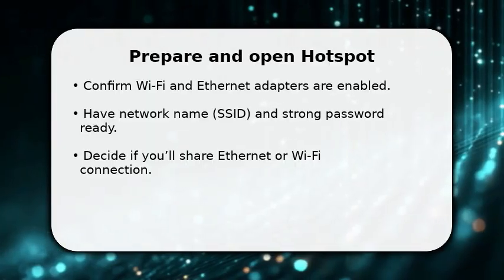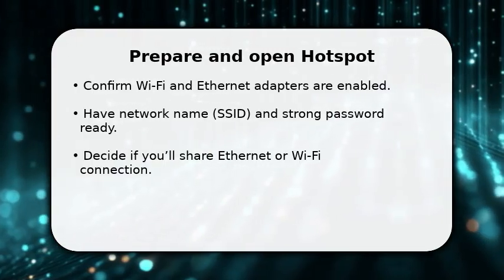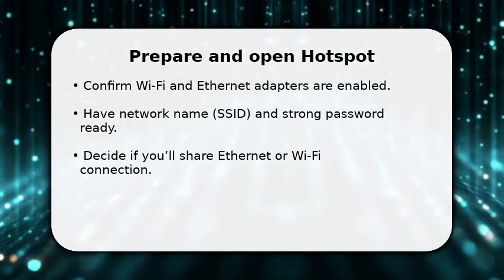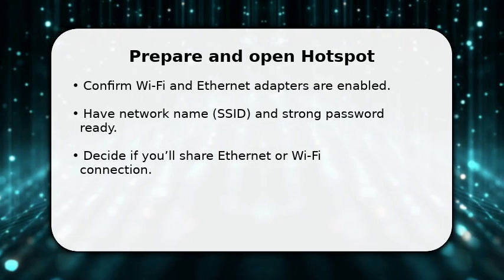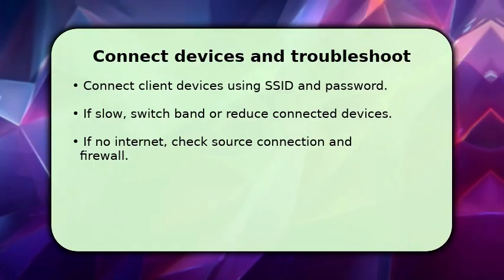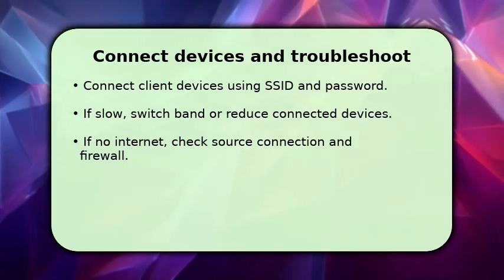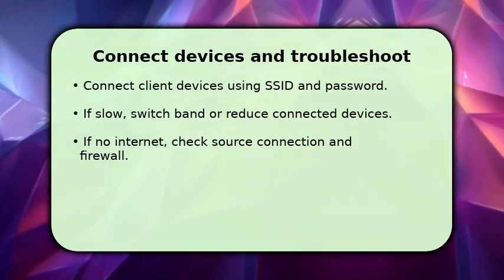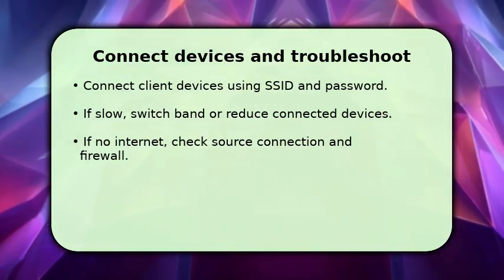How to Use Hotspot in Pc - Easy Guide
How to Use Hotspot in Pc - Easy Guide | 🔒 Surfshark VPN Deal — Stay private and secure. $1.99/mo + 3 Months Free ▸

Discover the simple steps to connect and use a hotspot on your PC. This video guide covers essential tips for setting up Wi-Fi sharing, troubleshooting common issues, and optimizing performance.

how to set up hotspot, connect laptop as wireless access point, share internet with devices via USB tethering, Wi-Fi connection problems on PC, optimize Windows Hotspot settings